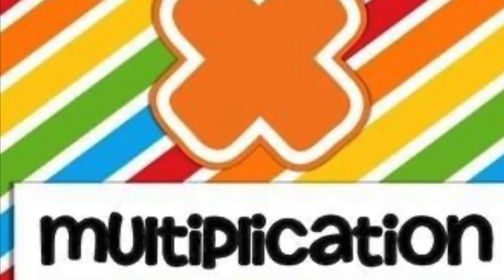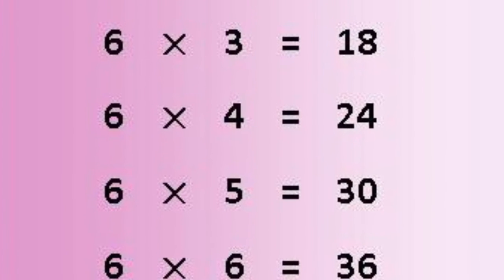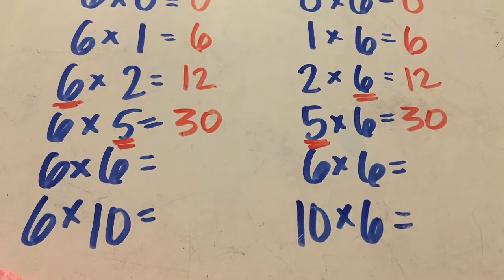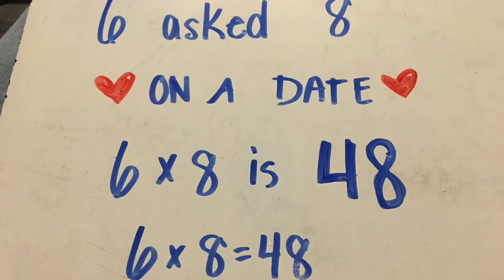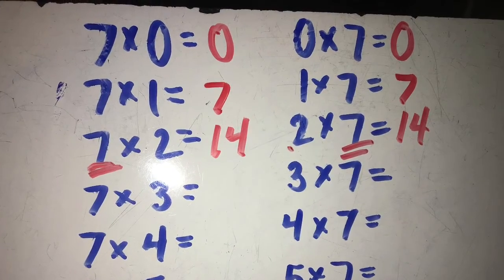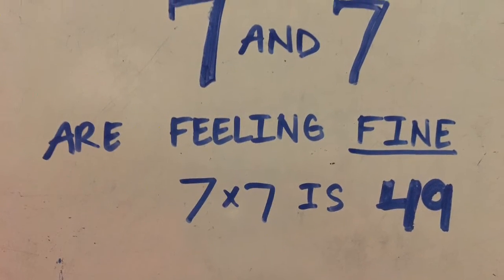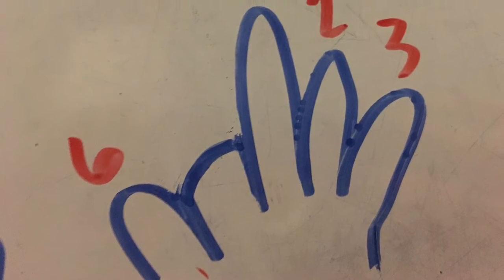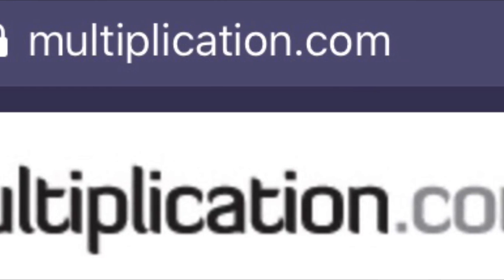Math: Multiplication Facts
5/18/20 Odysseyware